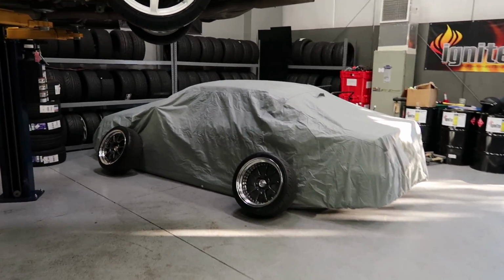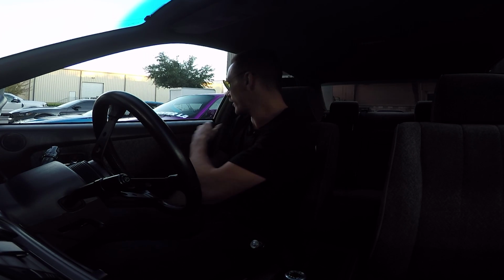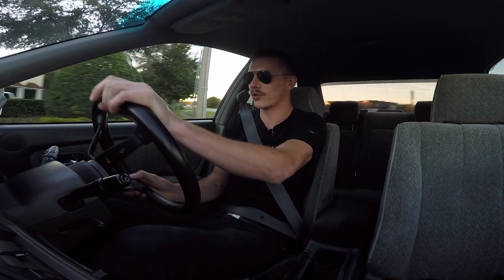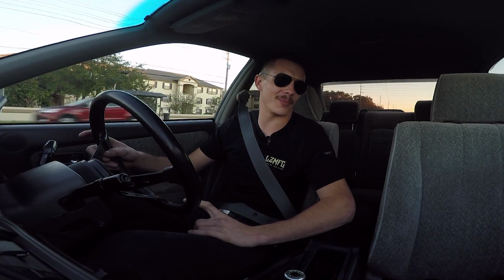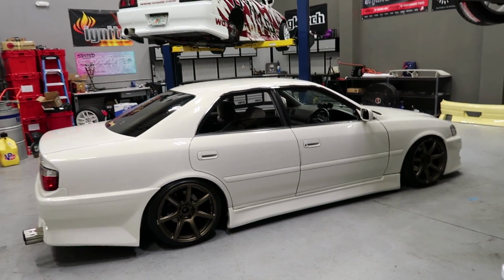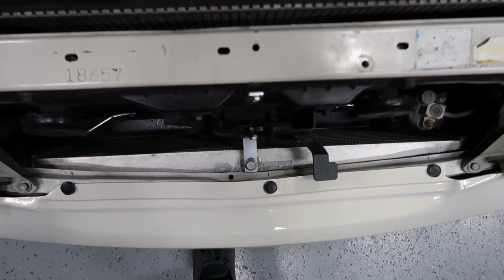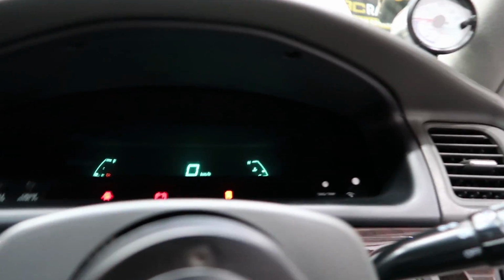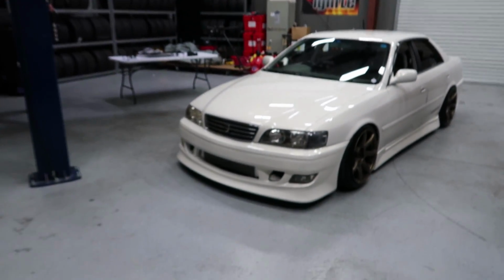BOUGHT MY JDM DREAM CAR!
FINALLY after talking about doing this for almost 2 years now I pulled the trigger. I'm really excited with this car, my unique plans with it (TBA), and its purpose. Hope you guys are stoked too!